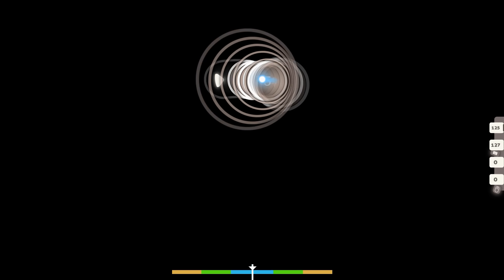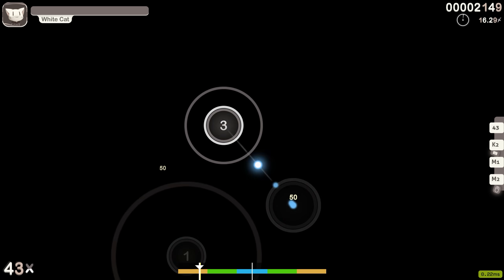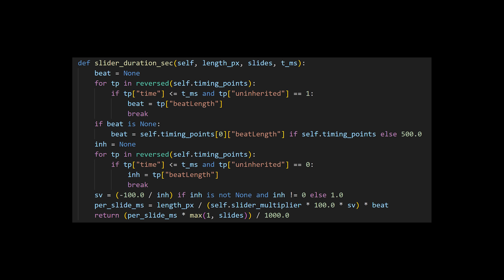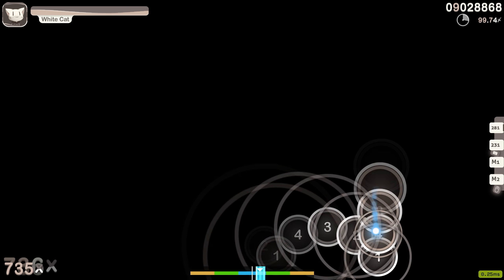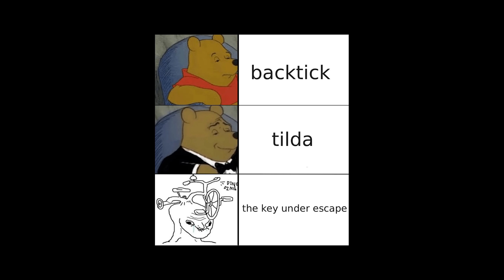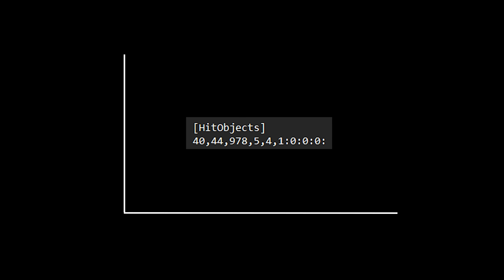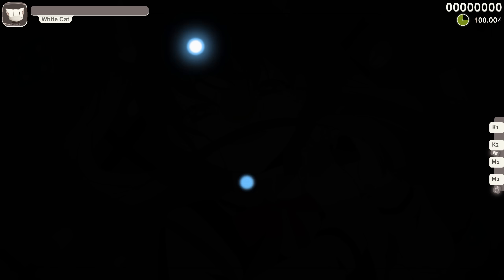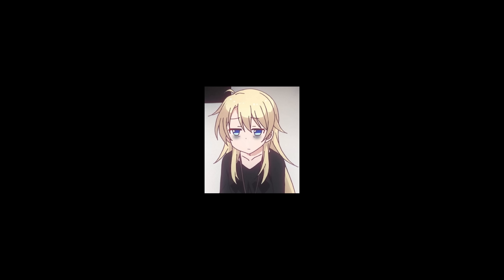Programmer VS OSU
FAQ:
1. Maps/Songs in the video? - Listed below
2. Isn't this cheating? - No I'm not competing with anyone just testing offline mode.

3. Why not use internals? - Cause I don't feel like it, it's boring and has been done thousands of times, also my audience mainly uses python and it's less niche than internal gamech dev

4. Osu profile/can I add you? No.
5. Source code? I'll release the full code at 300k views
6. Learning programming/cyber - plenty of videos on my channel don't ask in comments.
7. Reupload? No dumbasses the other project was a FL overlay

Also I stream osu quite regularly so hop on stream some time :3

Maps/Songs (That don't have their name on-screen during the video):
00:09
2:40
3:28
7:00
9:12
11:18
11:34 - Warriors hardstyle, with DT, I don't have the map anymore idk (maybe jump pack)
15:57
15:46 , 16:08
16:20
16:25
16:34

00:00 - 00:34 Osu Intro
00:34 - 02:55 Planning
02:55 - 03:35 First script
03:35 - 04:30 Delay
04:30 - 07:19 Upgrades
07:19 - 08:22 Programming job
08:22 - 10:18 Final core script
10:18 - 11:50 Hitscanning
11:50 - 12:28 Pixel scanner
12:28 - 15:46 THE DOWNFALL
15:46 - 16:51 Final version